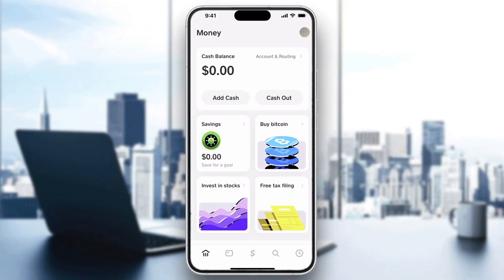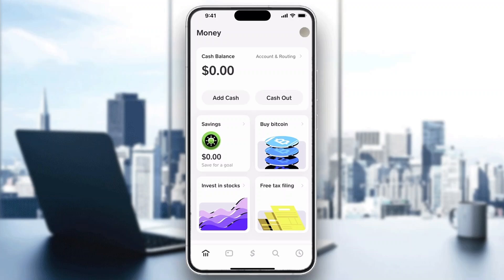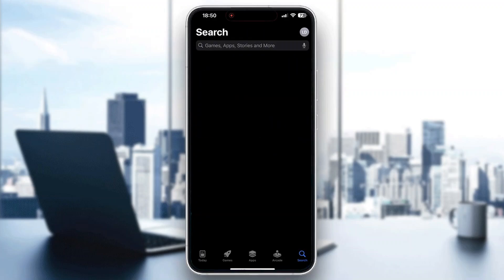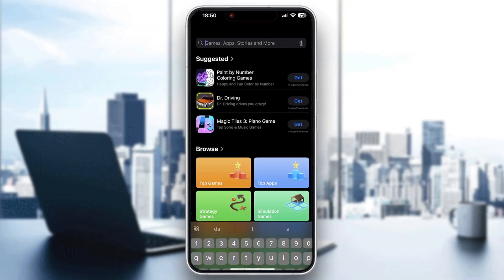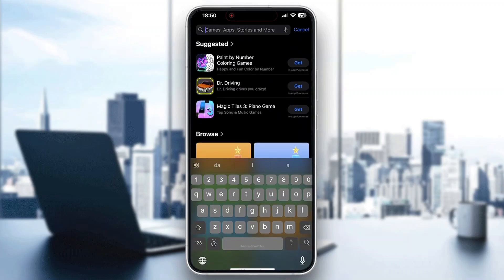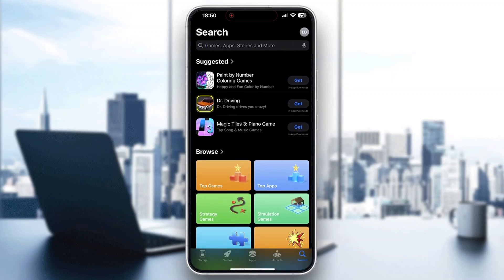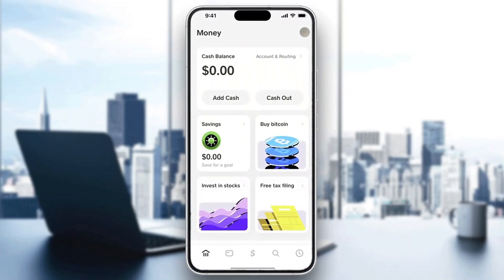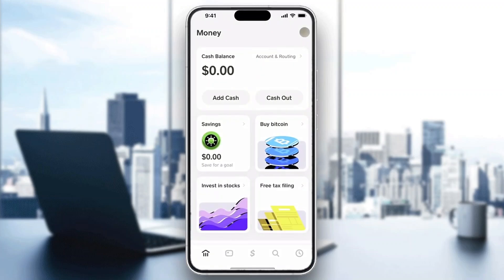How To Reset Cash App Password Tutorial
Today we talk about reset cash app password,how to reset cash app pin,how to change cash app pin number,how to redo cash app pin